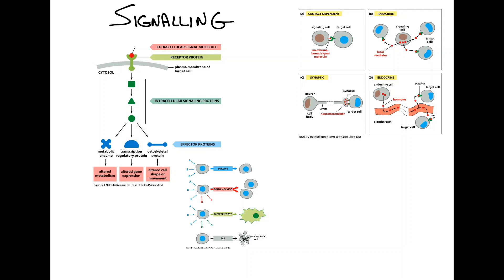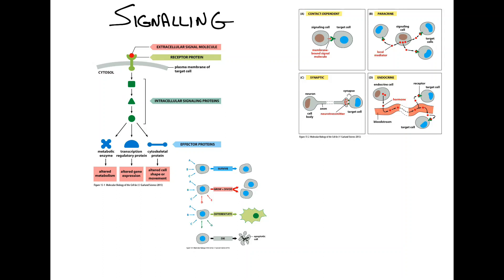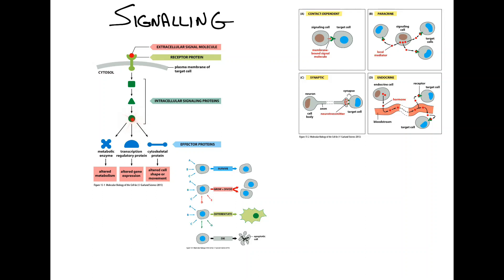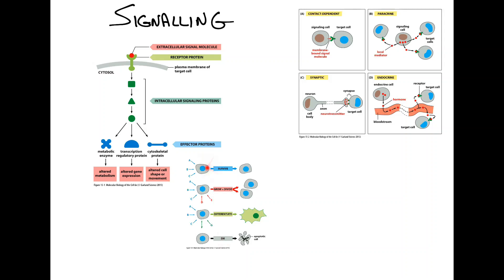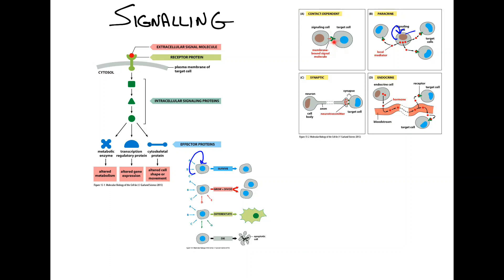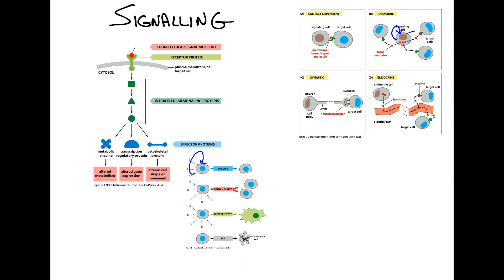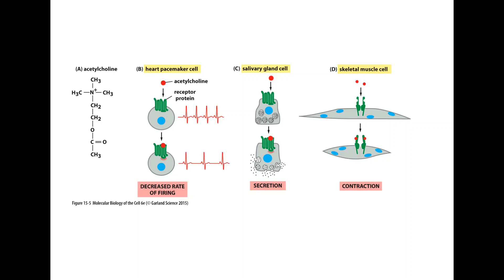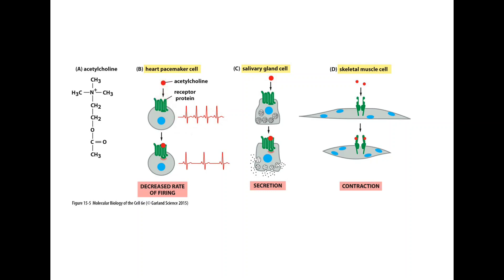BIOL4263/5263 3.1 - Signaling overview